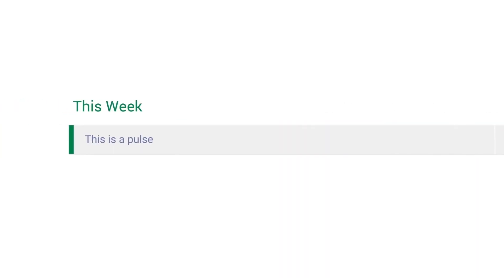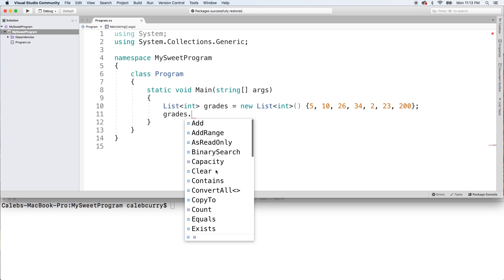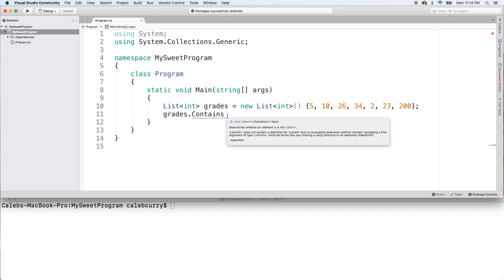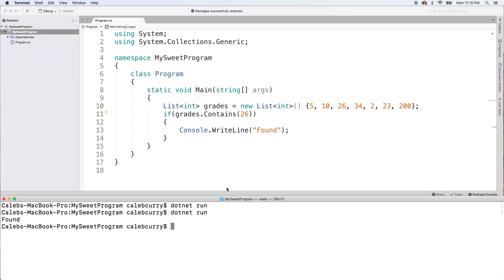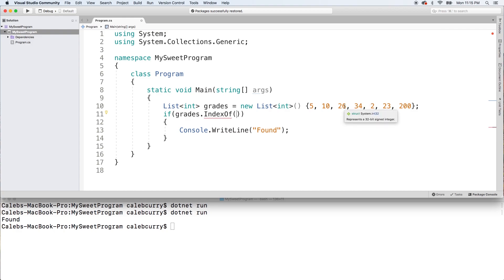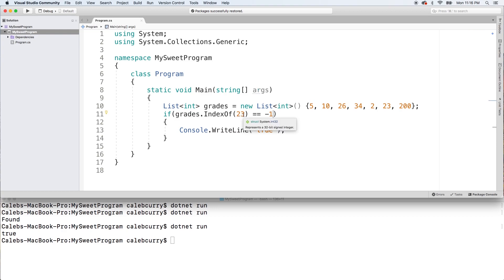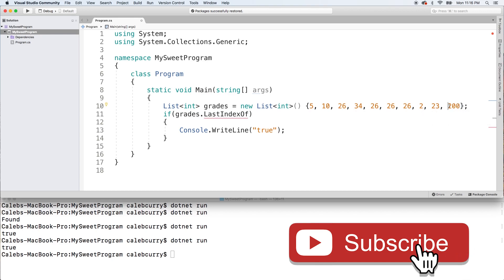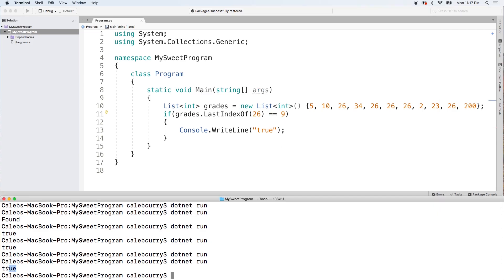C# Programming Tutorial 46 - Methods to Search a List (Contains IndexOf, LastIndexOf)